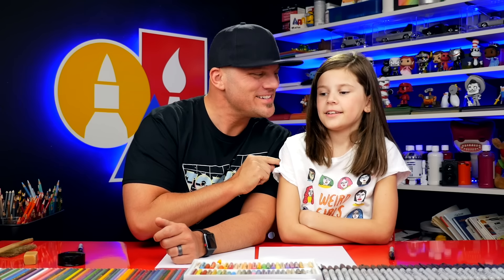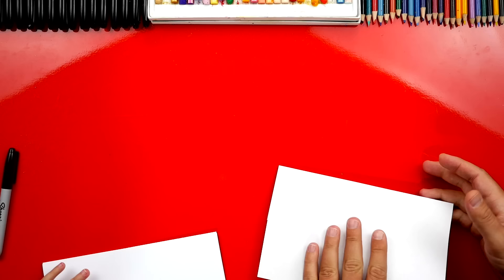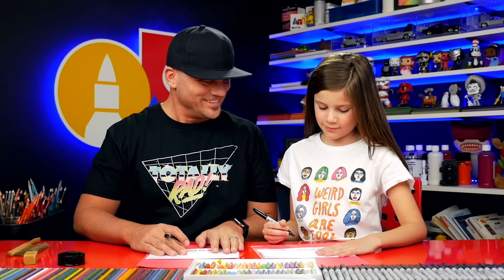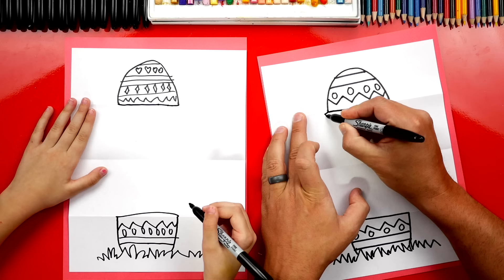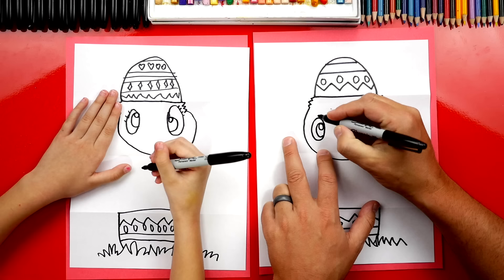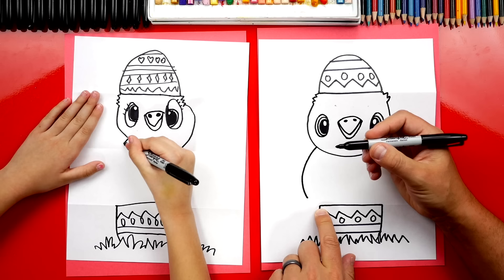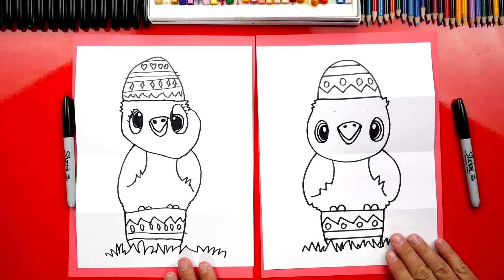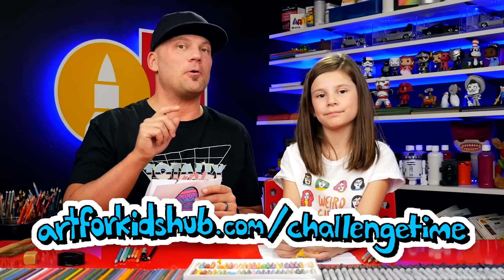How To Draw An Easter Egg Folding Surprise 🐣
Learn how to draw an Easter egg folding surprise! We also give you a challenge to finish your drawing by adding more Easter decorations.